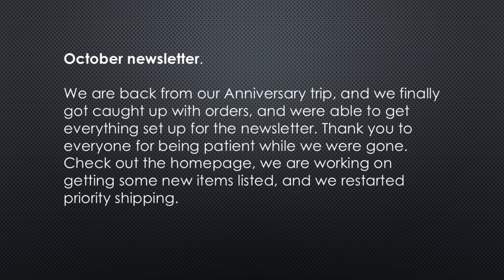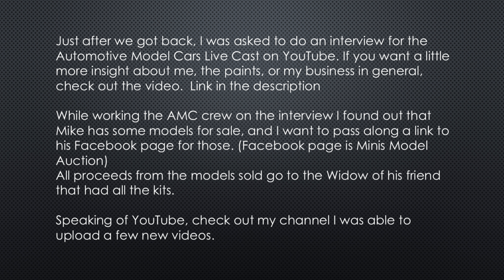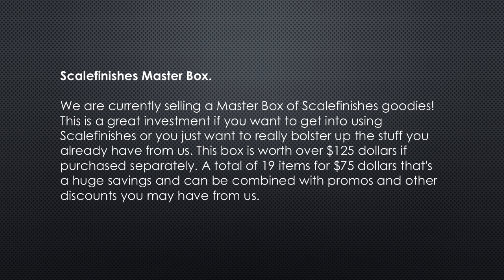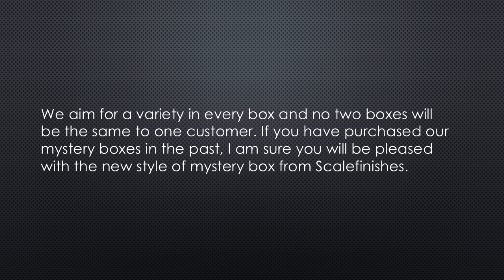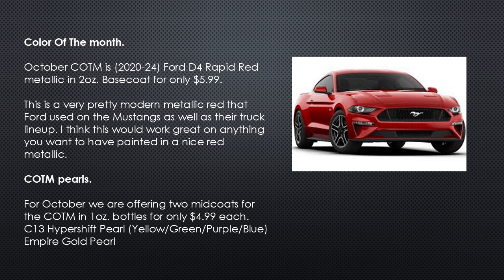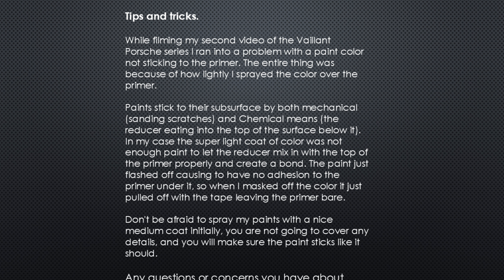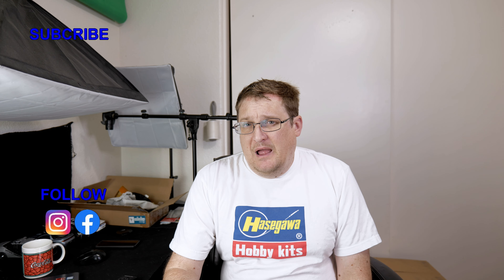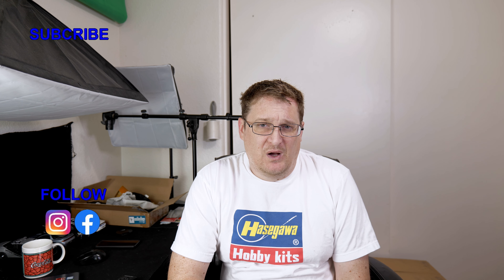Scalefinishes Oct Newsletter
Partners
Scalefinishes, official paint supplier of the garage